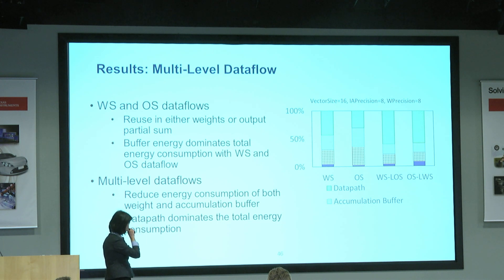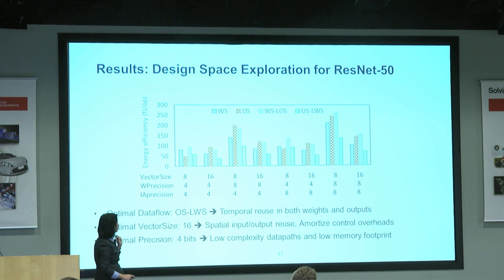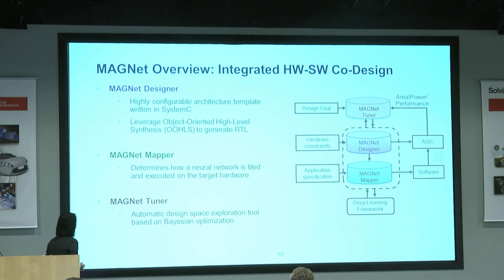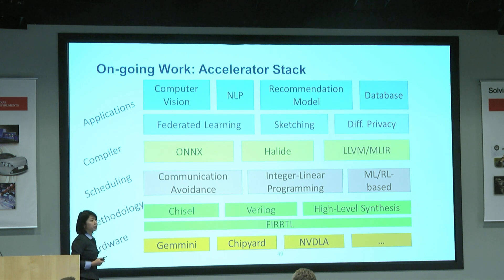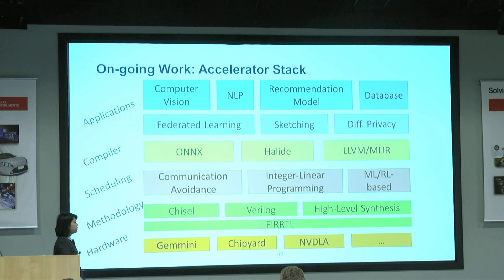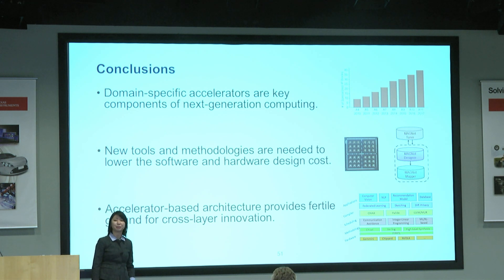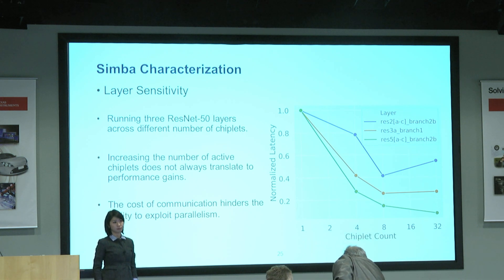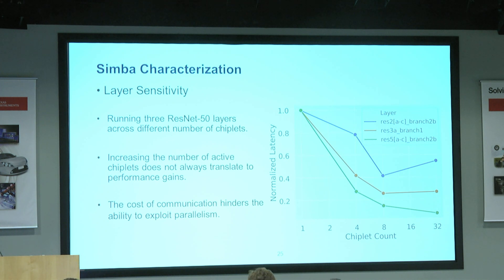Hardware Optimizations for Machine Learning Acceleration, Y. Sophia Shao Pt. 2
Date & Time: Thursday January 16, 2020, 6:00-8:00PM

Location: Texas Instruments Building E Conference Center, 2900 Semiconductor Drive, Santa Clara, CA 95051

Abstract:
Machine learning systems are being widely deployed across billions of edge devices and datacenter across the world. At the same time, in the absence of Moore’s Law and Dennard scaling, we rely on building vertically integrated systems with domain-specific accelerators to improve the system performance and efficiency. In this talk, I will describe our recent work on building scalable and efficient hardware that delivers real-time and robust performance across diverse deployment scenarios through joint hardware-software optimizations. I will conclude my talk by describing ongoing efforts toward building next-generation computing platforms for real-time machine learning.

Bio:
Prof. Y. Sophia Shao is an Assistant Professor of Electrical Engineering and Computer Sciences at the University of California, Berkeley. Previously, she was a Senior Research Scientist at NVIDIA. She received her Ph.D. degree in 2016 and S.M. degree in 2014 from Harvard University and a B.S. degree in Electrical Engineering from Zhejiang University, China. Her research interests are in the area of computer architecture, with a special focus on domain-specific architecture, deep-learning accelerators, and high-productivity hardware design methodology. Her work has been selected as one of the TopPicks in Computer Architecture, a MICRO Best Paper award, and her Ph.D. dissertation was nominated by Harvard for ACM Doctoral Dissertation Award. She is a Siebel Scholar, an invited participant at the Rising Stars in EECS Workshop, and a recipient of the IBM Ph.D. Fellowship.